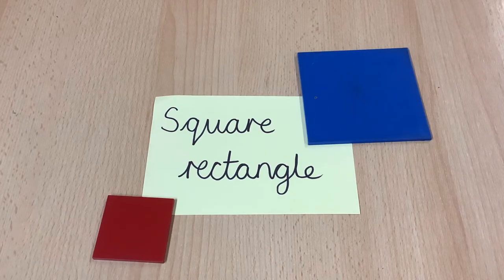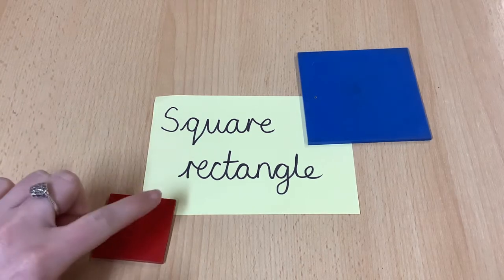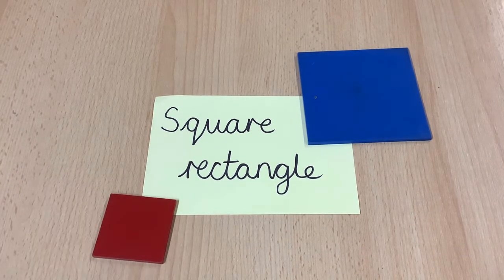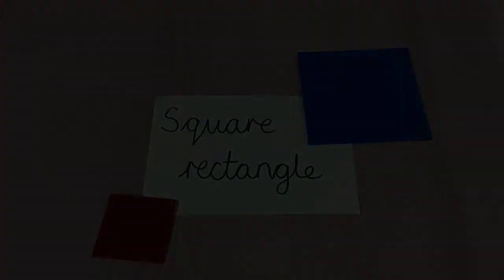2D Shapes Day 1